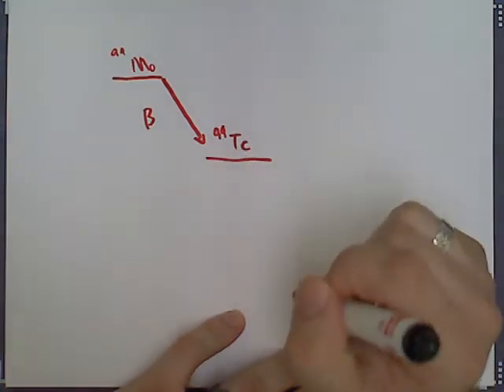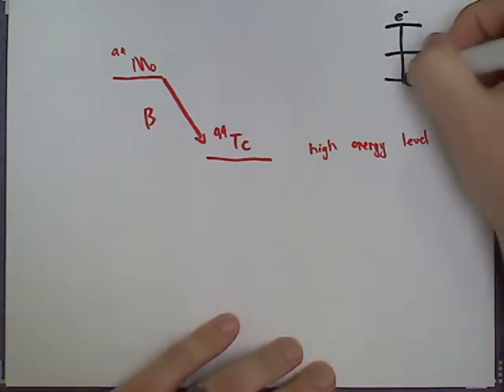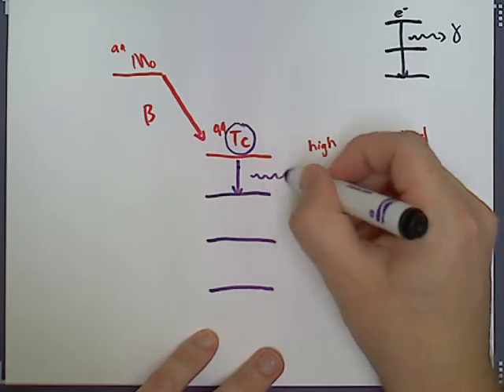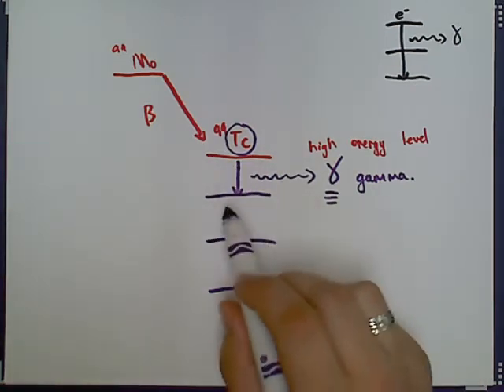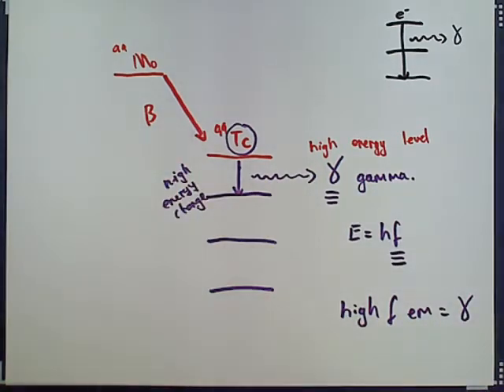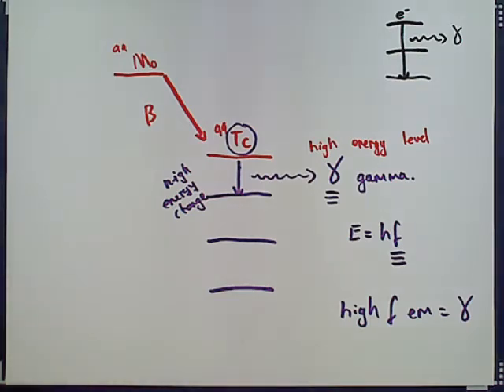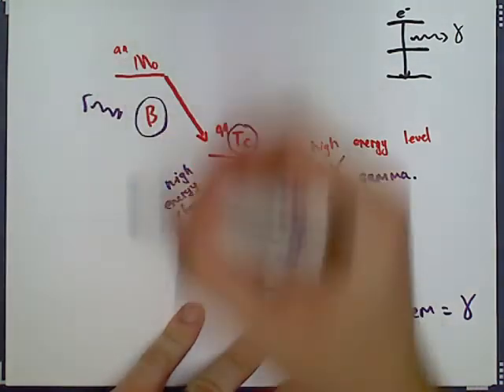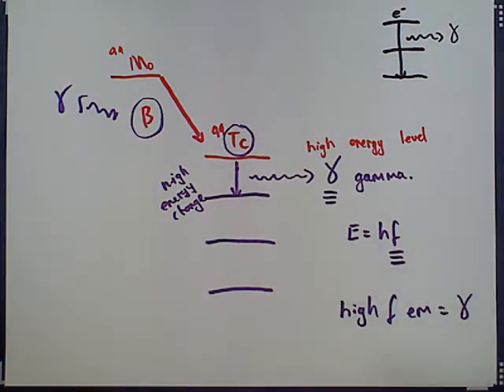Radioactive Decay 3